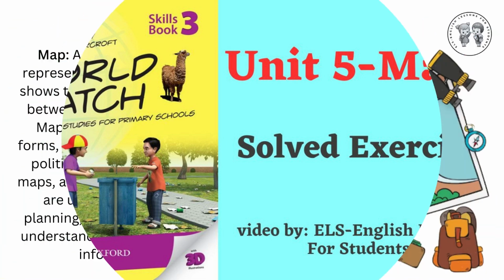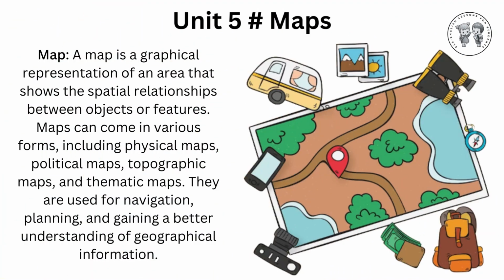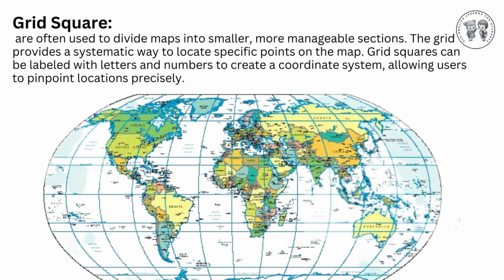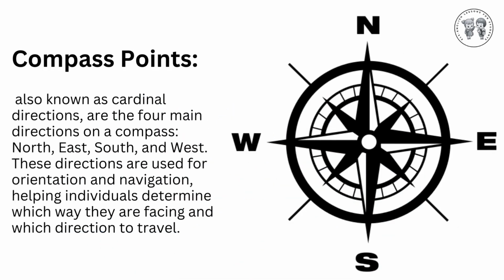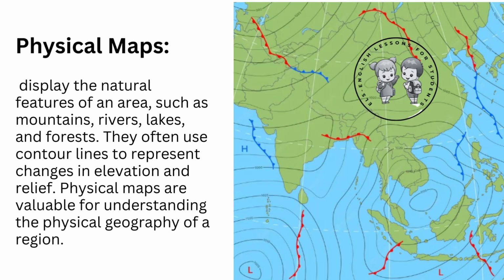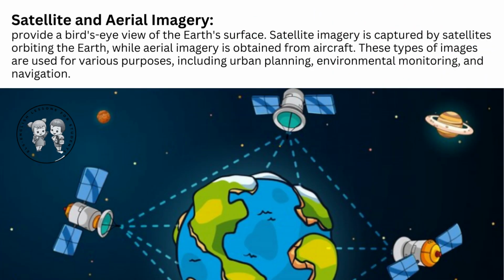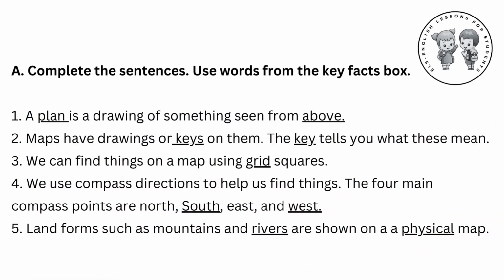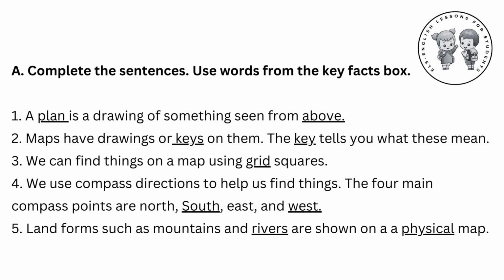Unit 5-Maps (world watch social studies for primary schools book 3)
Hello Students,

In this video you will get lecture of Unit 5-Maps (world watch social studies for primary schools book 3), Reading & Questions / Answers. I hope you will understand this lesson.